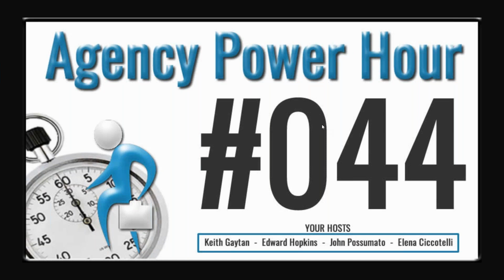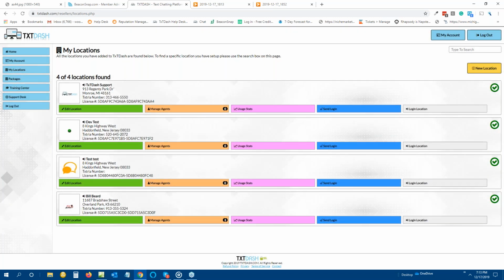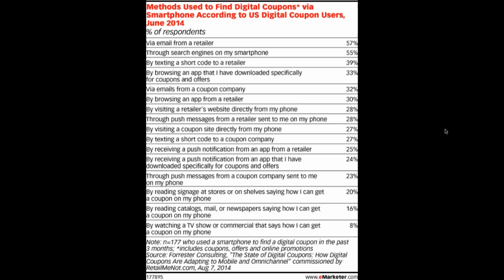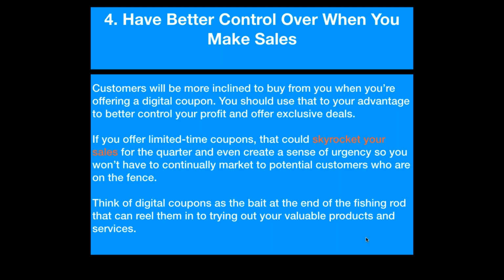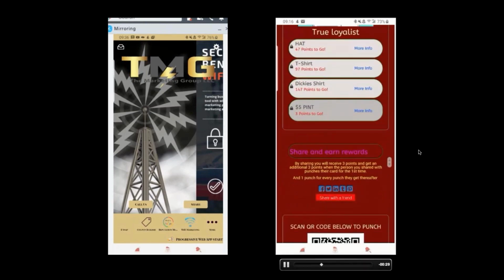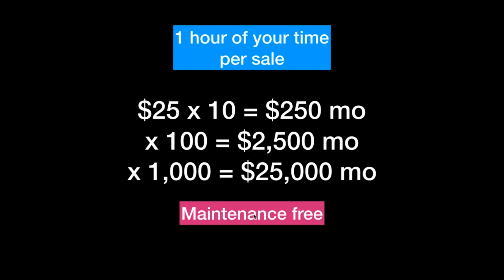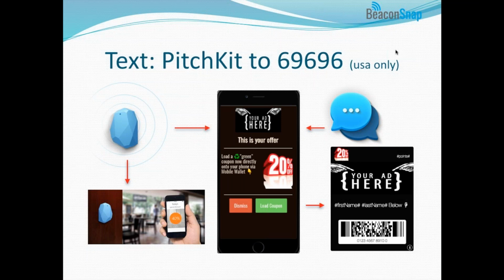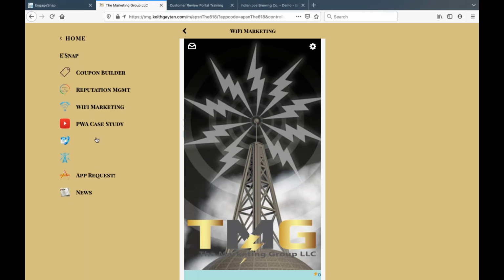Agency Power Hour - Session #0044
Ed covered TxTDash changes/additions for the 1st 20 minutes then Keith gets on a roll about selling the services you have at your disposal in 2020 for the rest of the call.  Very Good Call!